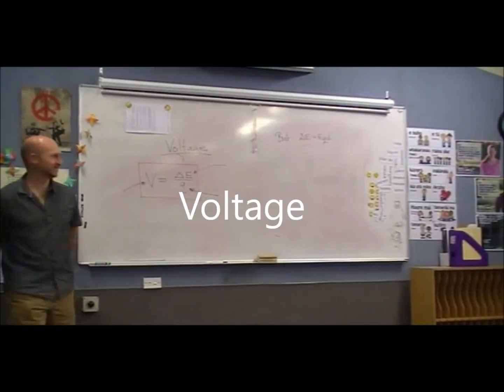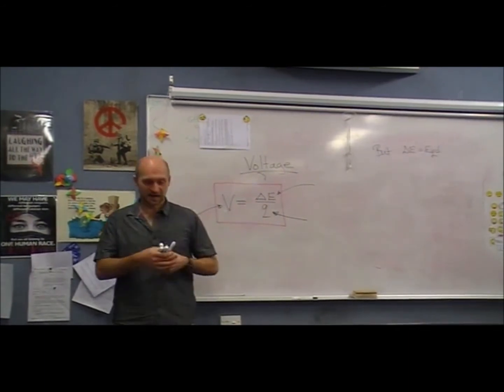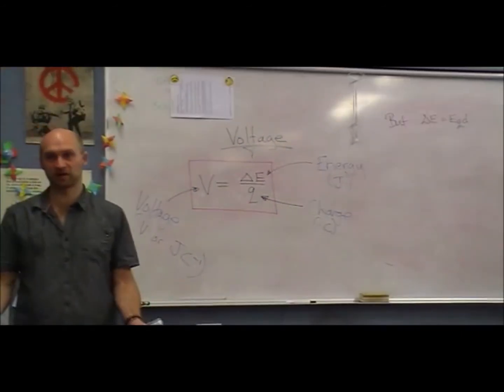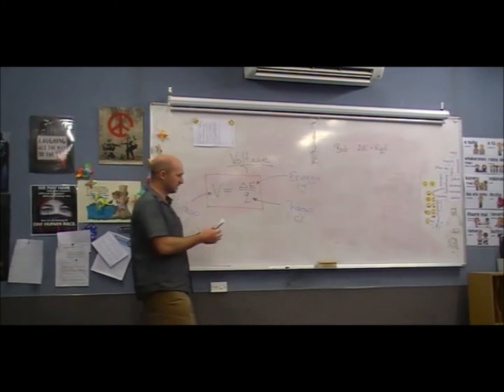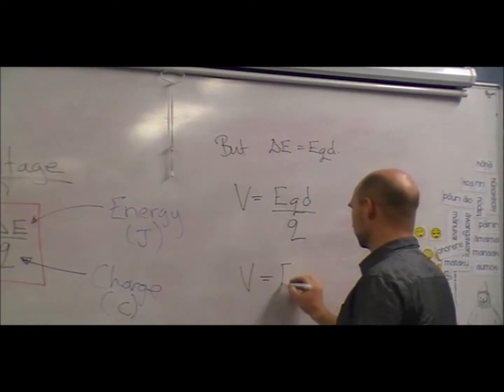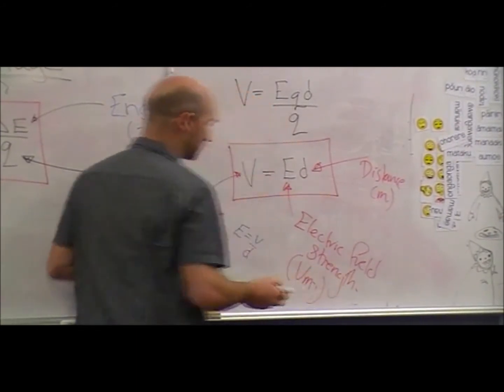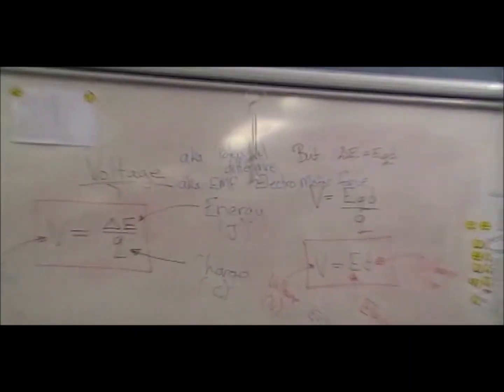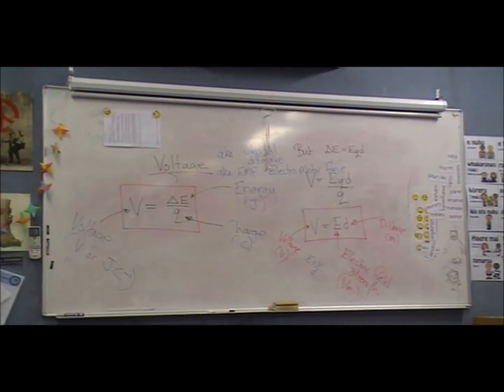Level 2 Physics - Electricity and Electromagnetism - Voltage